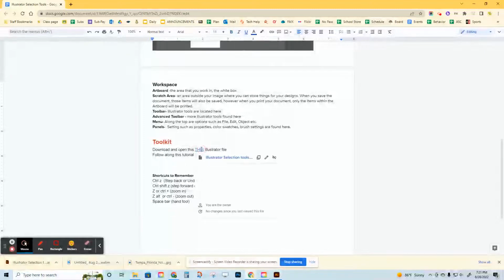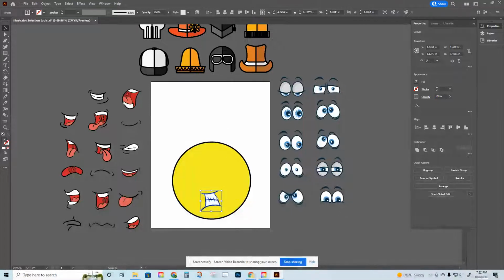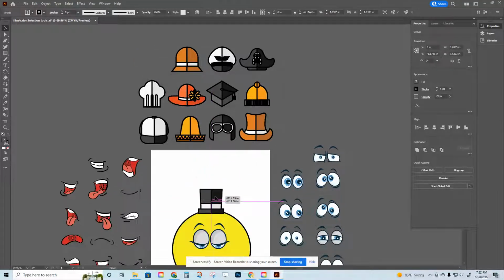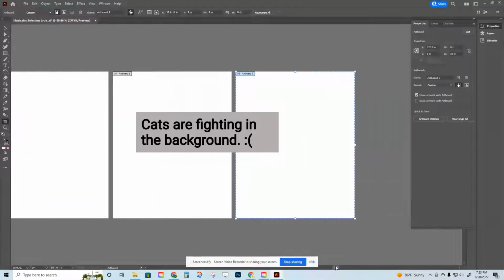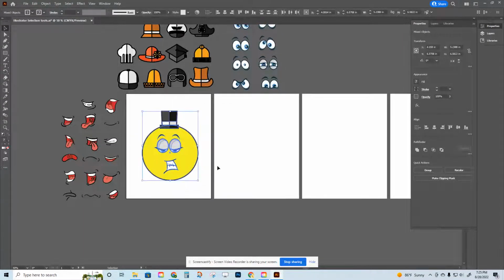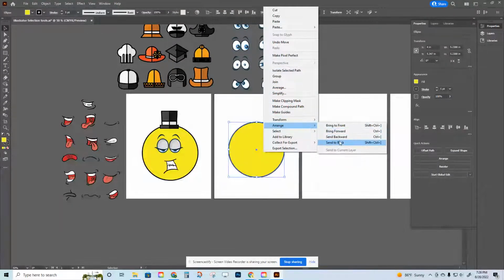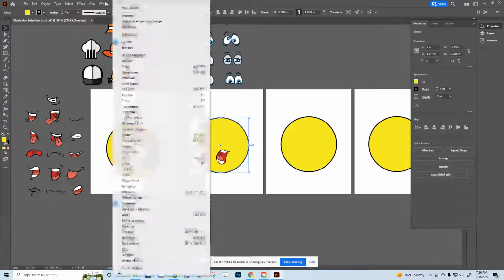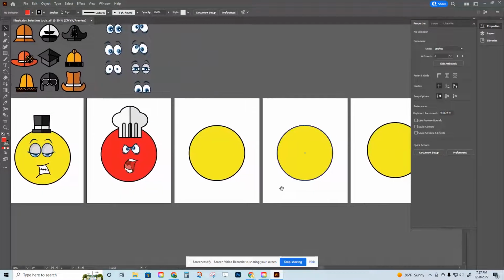Illustrator Selection Tool